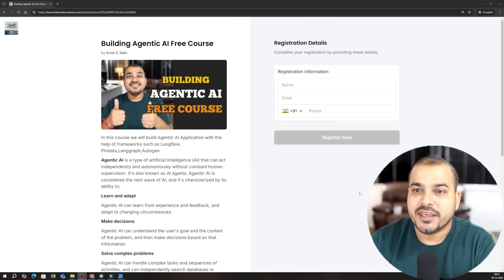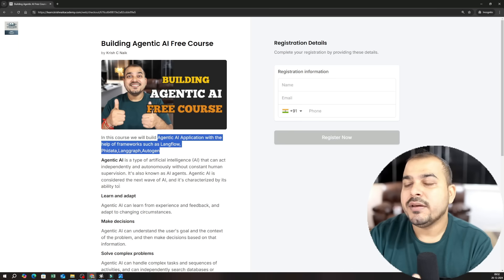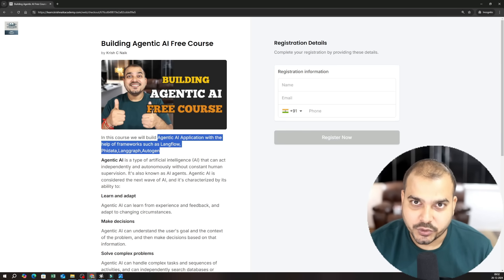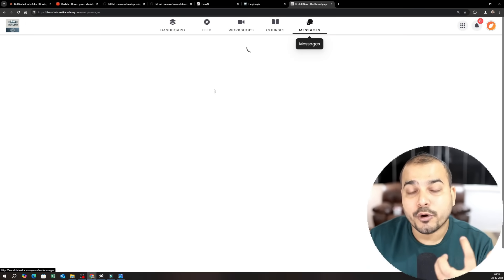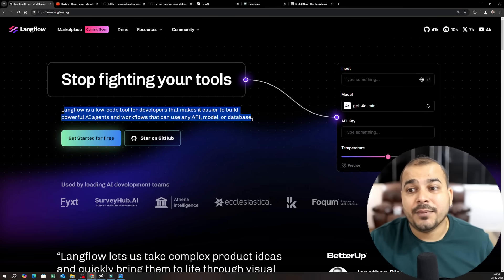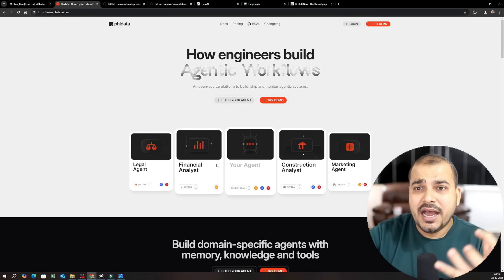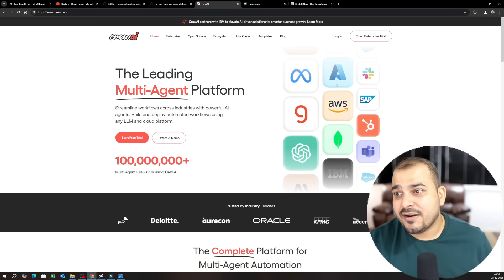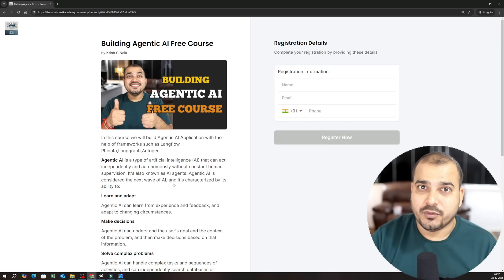Building Agentic AI Free Course For Everyone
In this course we will build Agentic AI Application with the help of frameworks such as Langflow, Phidata,Langgraph,Autogen

Agentic AI is a type of artificial intelligence (AI) that can act independently and autonomously without constant human supervision. It's also known as AI agents. Agentic AI is considered the next wave of AI, and it's characterized by its ability to:

Learn and adapt

Agentic AI can learn from experience and feedback, and adapt to changing circumstances.

Make decisions

Agentic AI can understand the user's goal and the context of the problem, and then make decisions based on that information.

Solve complex problems

Agentic AI can handle complex tasks and sequences of activities, and can independently search databases or trigger workflows.